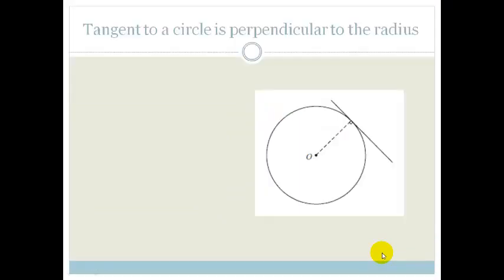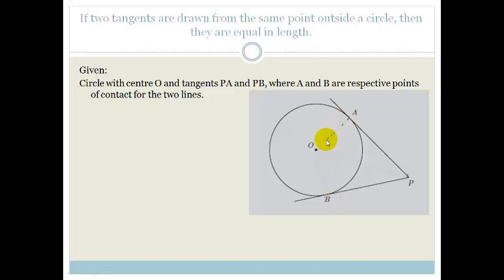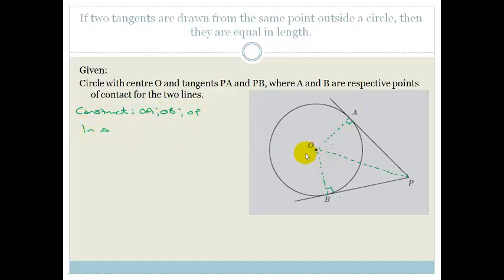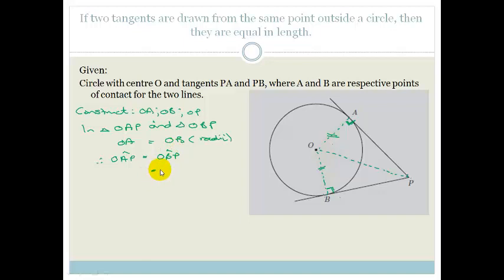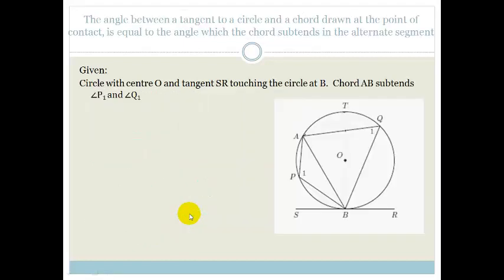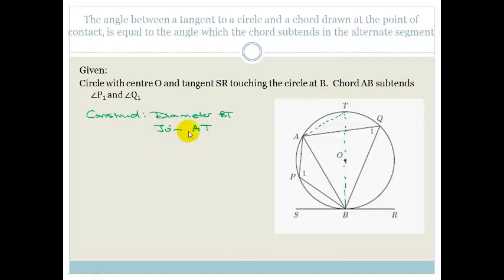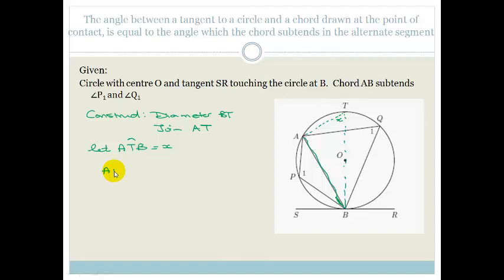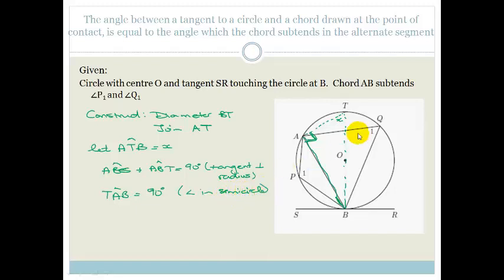Week 25 Lesson 2 Tangents to a circle